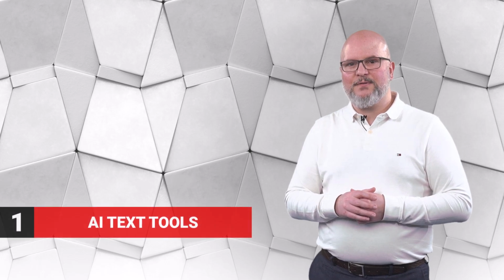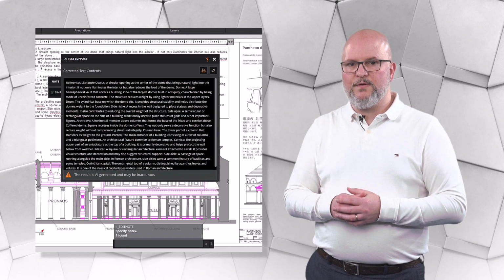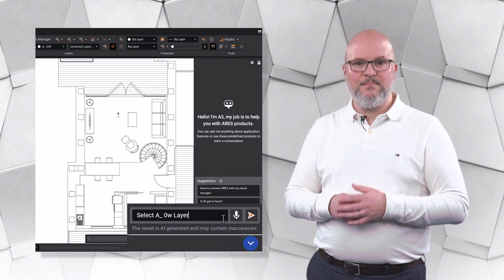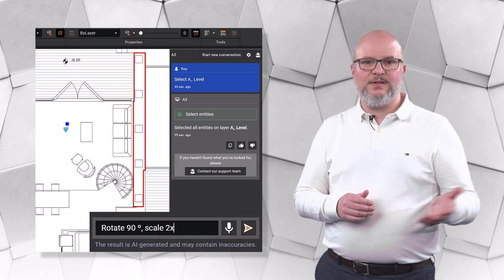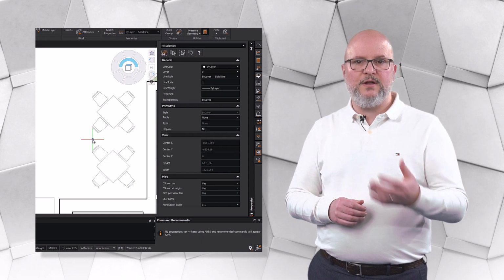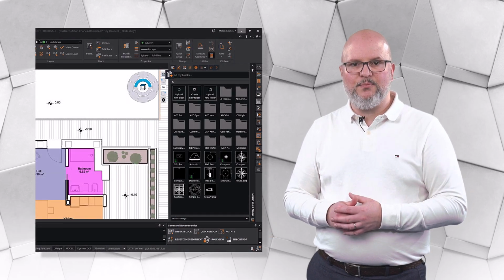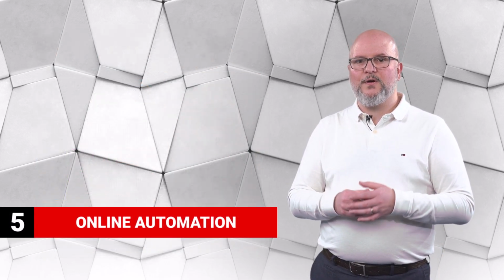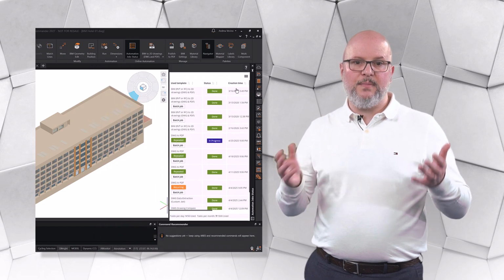AI & Online Automation for DWG - TOP 5 NEW features in ARES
- Artificial Intelligence is transforming the way engineers, architects, and designers work with CAD software. In this video, Graebert CGO Cedric Desbordes presents the five most important AI innovations now available across the ARES CAD ecosystem.

From natural language CAD assistance and intelligent drawing analysis to AI-powered automation and cloud-based workflows, these new features help users complete tasks faster and work more efficiently.

Featured AI Innovations

✅ ARES AI Assist (A3)

Interact with your drawings using natural language and receive intelligent assistance directly inside your CAD workflow.

✅ AI-Powered Drawing Analysis

Quickly understand drawing content, identify objects, and retrieve relevant information without manual searching.

✅ Natural Language CAD Commands

Describe what you want to do using everyday language and let AI help execute CAD operations more efficiently.

✅ AI-Driven Automation Workflows

Reduce repetitive tasks and accelerate documentation processes through intelligent automation.

✅ Cloud-Based AI Services

Leverage advanced AI capabilities across desktop, cloud, and mobile environments as part of the ARES Trinity ecosystem.

Key Benefits

✔ Faster CAD workflows

✔ Easier access to drawing information

✔ Improved productivity for new and experienced users

✔ Intelligent assistance directly within CAD projects

✔ Seamless integration across desktop, cloud, and mobile platforms

Discover how AI is becoming a practical productivity tool for CAD professionals and how ARES is integrating artificial intelligence into real-world engineering and design workflows.

🔗 Discover the ARES Trinity Ecosystem.

Video Chapters

00:00 Introduction to AI in CAD
00:32 AI Text Tools
01:07 A3 AI Assitant
01:45 Command Recommendation
02:18 AI Block Generation
02:42 Online Automation
03:25 Summary & Future of AI in CAD